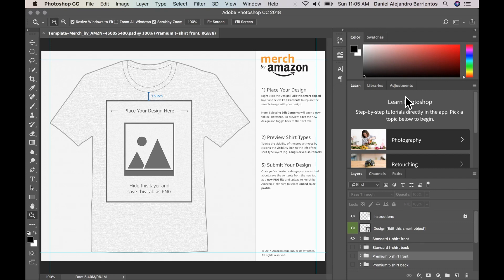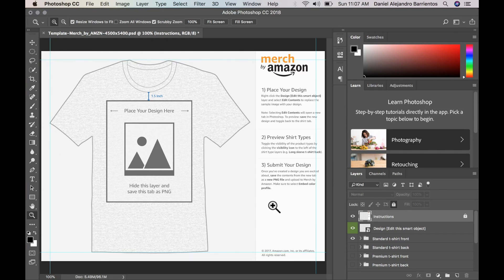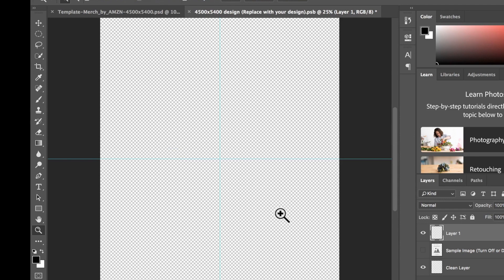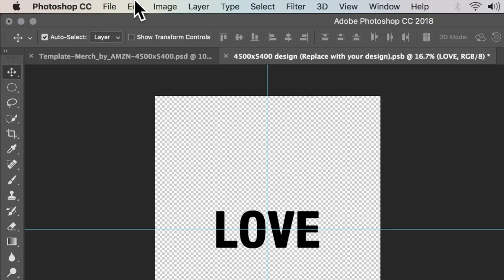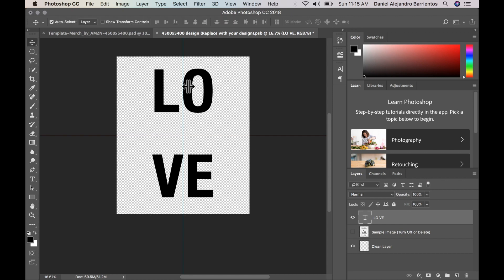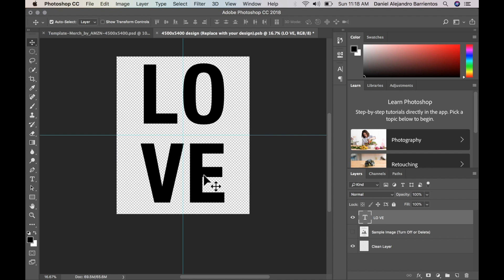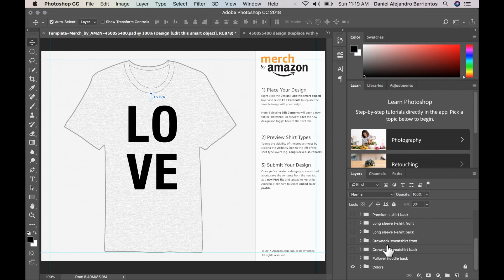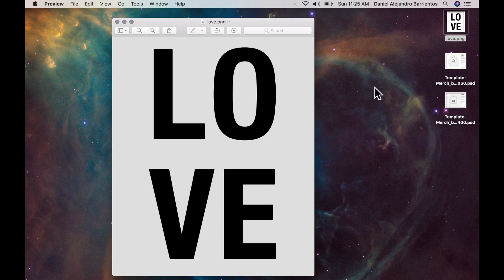Beginners Guide To Using The Merch By Amazon Photoshop Template On A Mac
Simple Tutorial On How To Use The Merch By Amazon Template In Photoshop.

Ordering Some Samples On Printful

Get Started With Print On Demand:

ETSY Get started selling on Etsy with 40 free listings